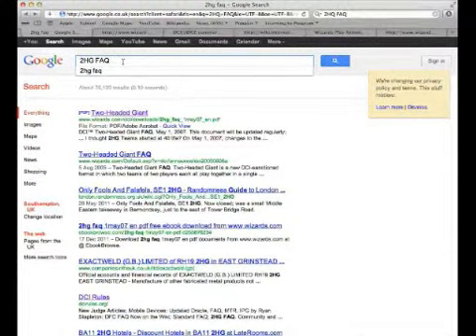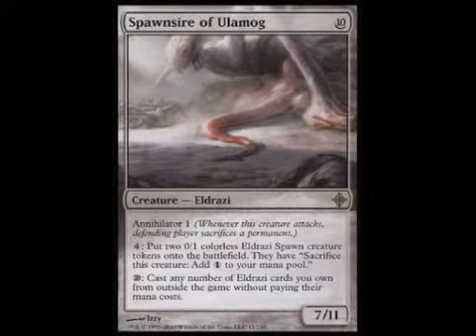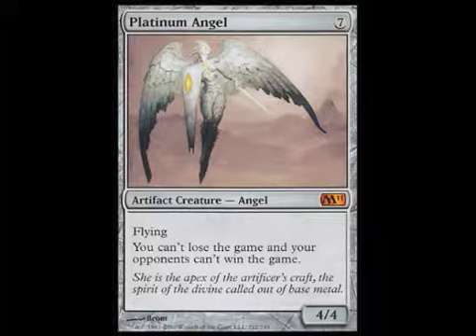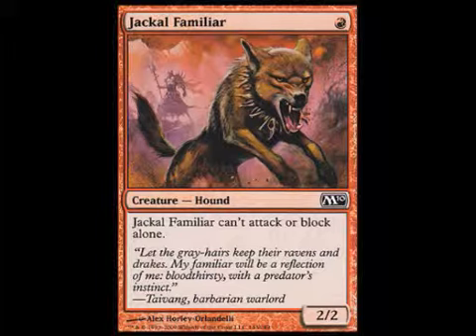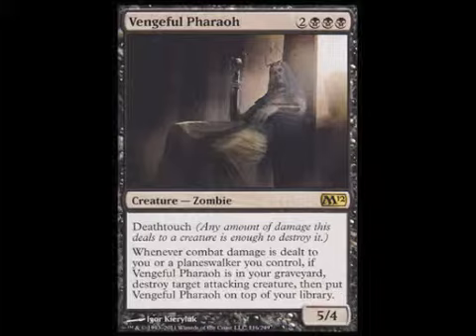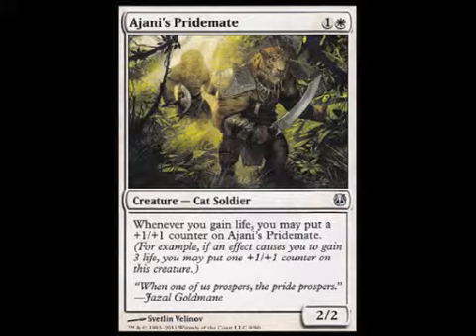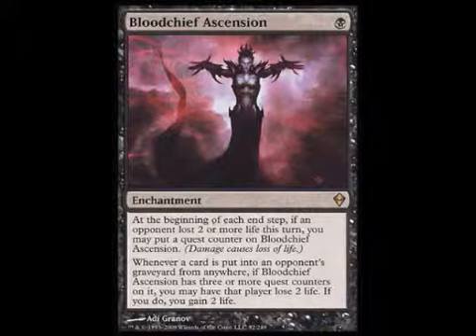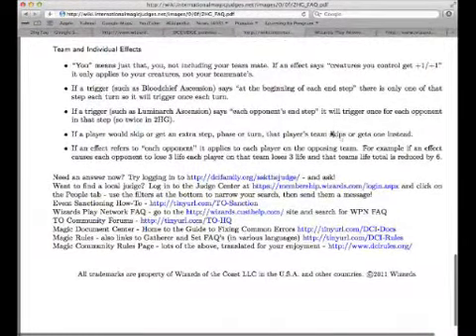Magic: The Judging episode #3 - 2HG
Learn about judging Magic: The Gathering events - this week the Two Headed Giant format (2HG for short) is in the spotlight.